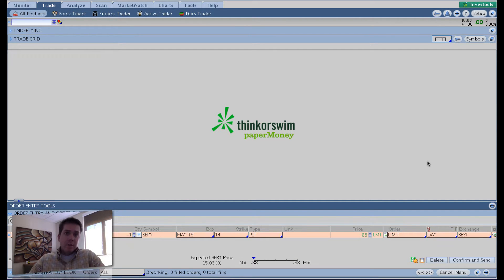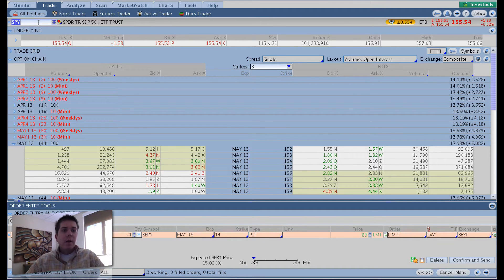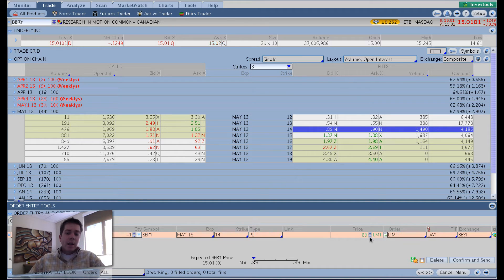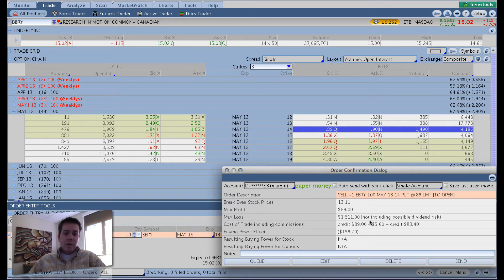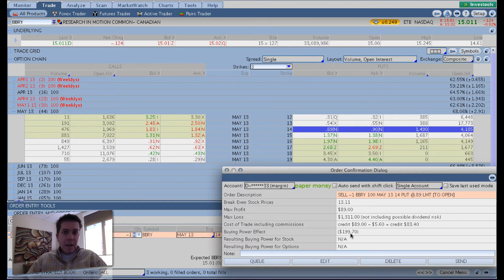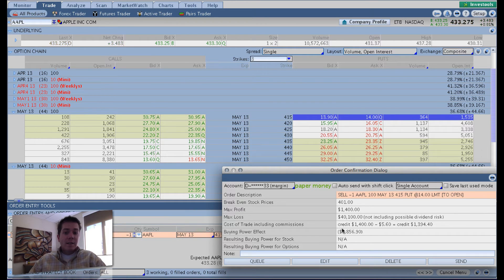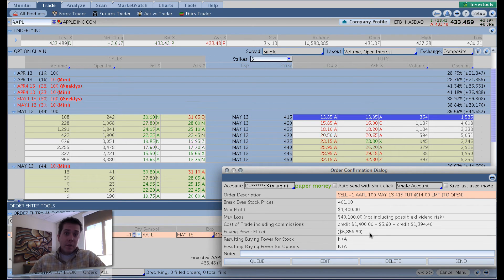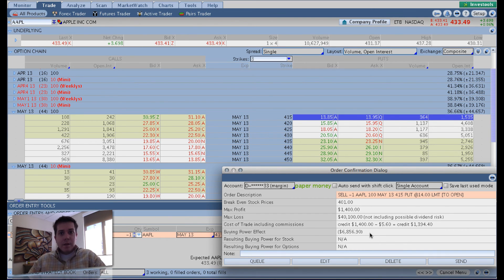Selling Puts: Naked Puts Entry Criteria part 2 of 7 (how to trade Short Puts)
In this 7 part video series, tickertank.com founder Nick Fenton explains his criteria for selling Naked Puts (short puts). Part 2 discusses how this strategy should be utilized depending on portfolio size, and Nick shares his personal portfolio allocation practices related to this Options strategy.

Keep in mind this criteria is specific to Nick, and is the result of several years of trading this strategy. Nick's criteria may not be right for you, but worst case you get a look over the shoulder of an expert.